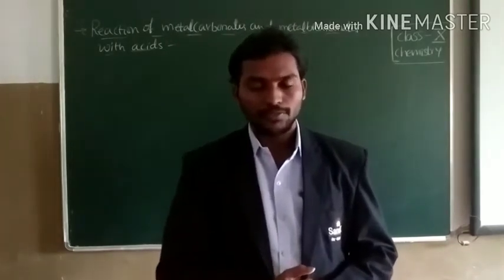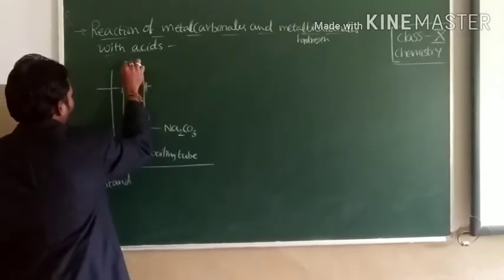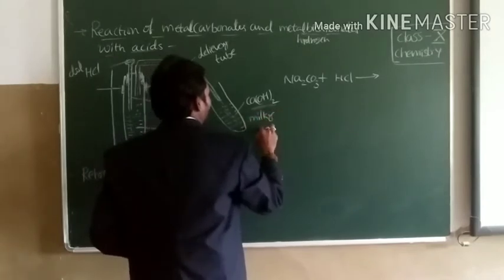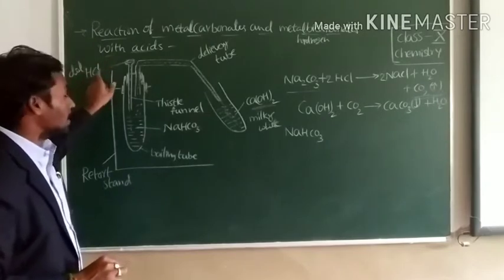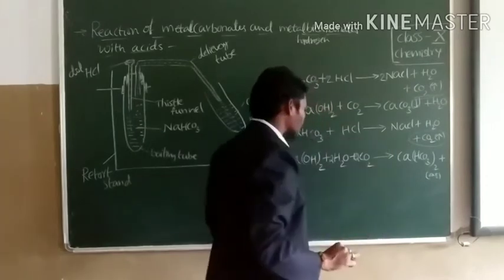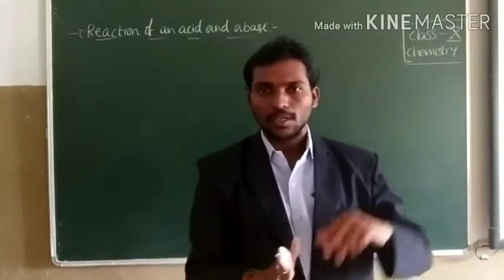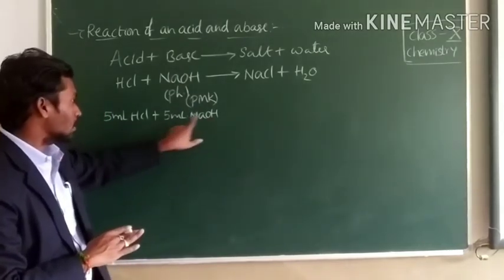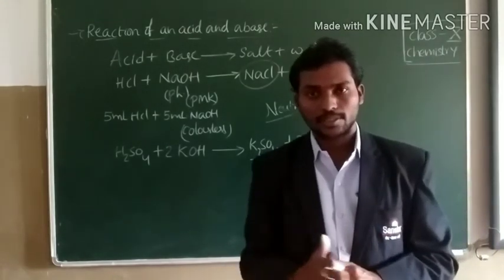Class 10,Chemistry, session 3,Acids, bases and salts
This video describes about reactions of metal carbonate and metal bicarbonate with acids.